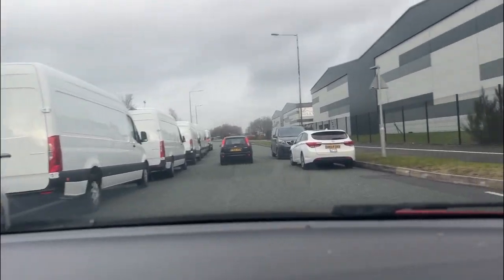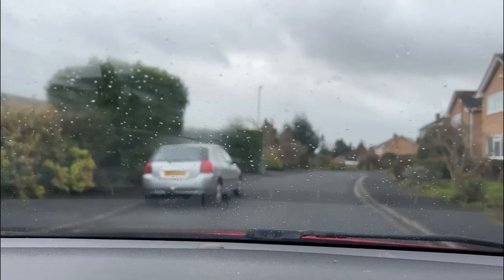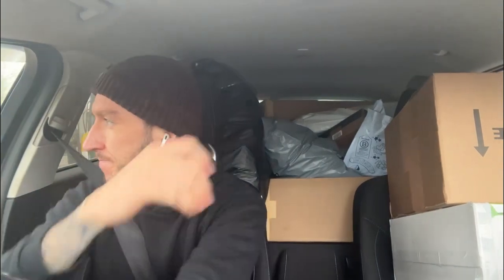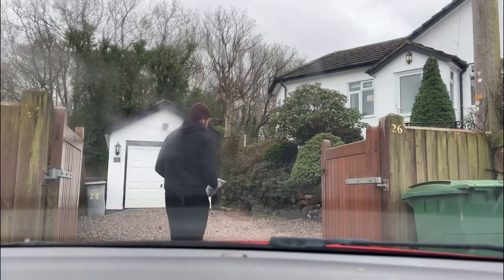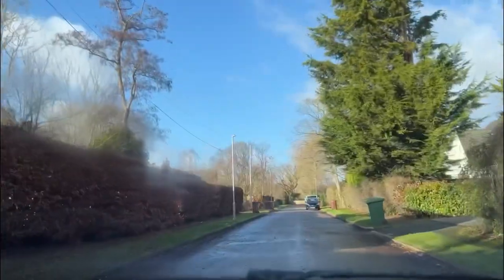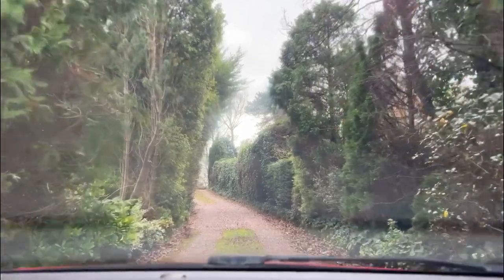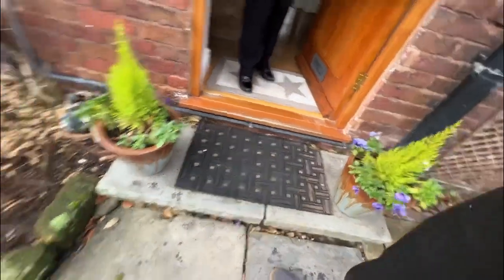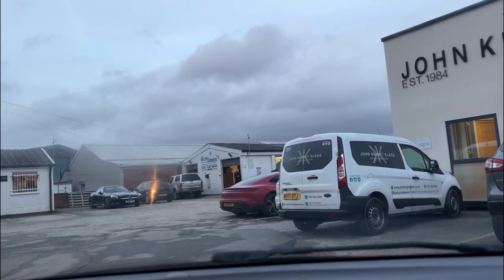Working as an online delivery driver over Christmas period! (HERMES/AMAZON) & How to get started!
***I no longer work for Evri or have any association with the company ***

This is my brief experience working as a self employed UK courier throughout December 2022 -January 2023.

This is a part time job that I took during a one month break from my old job while waiting to start at a new one. So I figured, why not fill that time with a new challenge!

This episode shows the basics of starting as a courier and how your day to day will look if it’s something your thinking of getting involved in.

ALL Music by CreatorMix.com